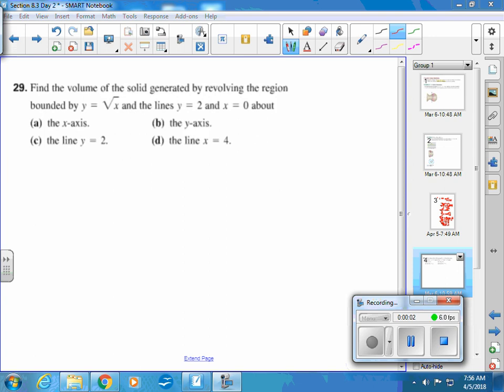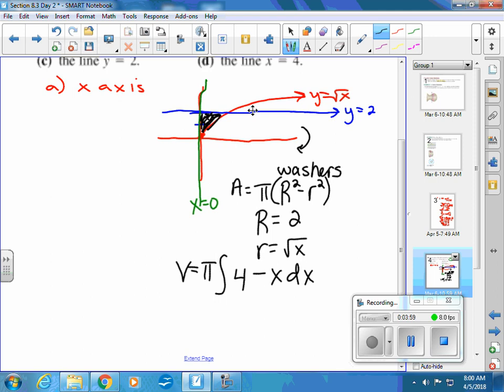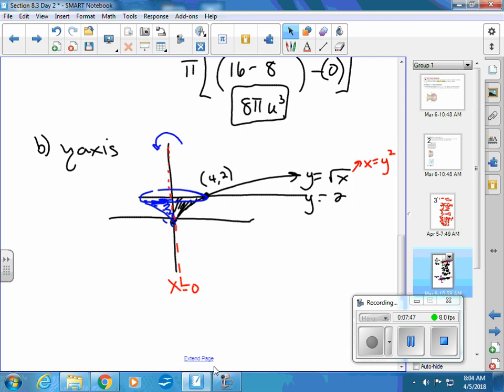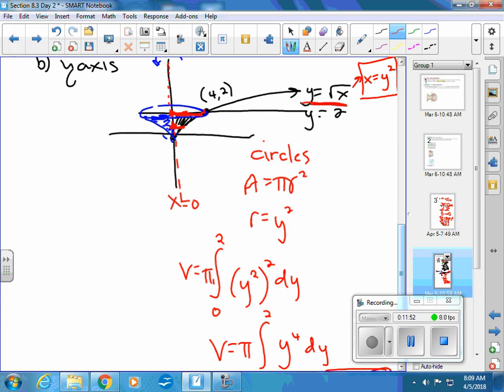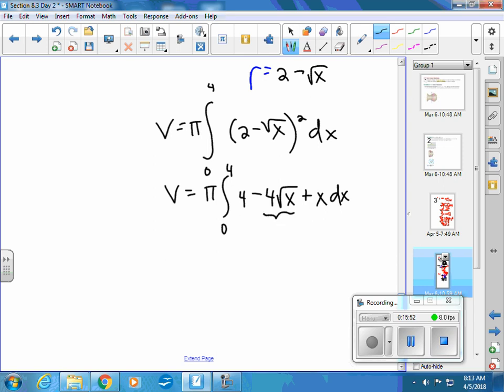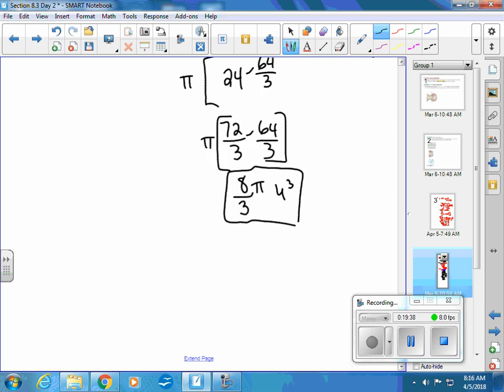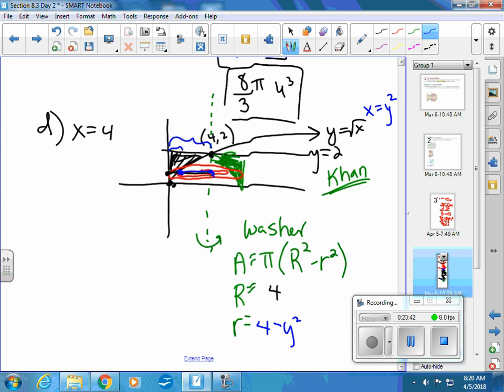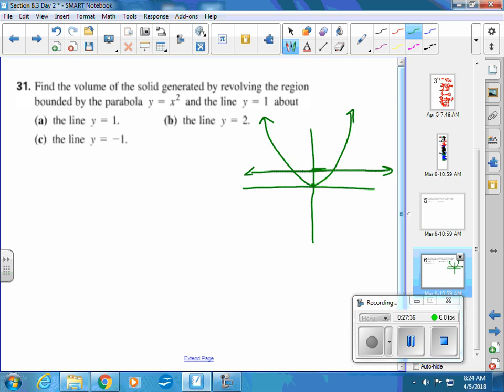AP Calc 8 3 day 3